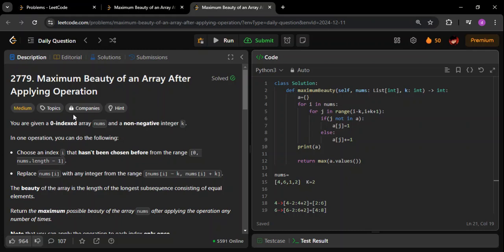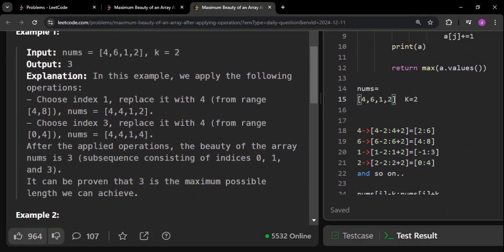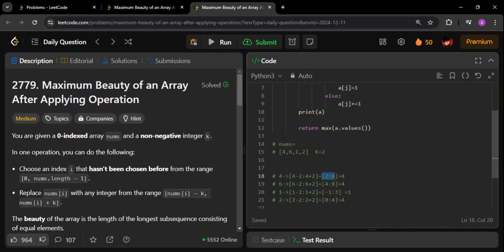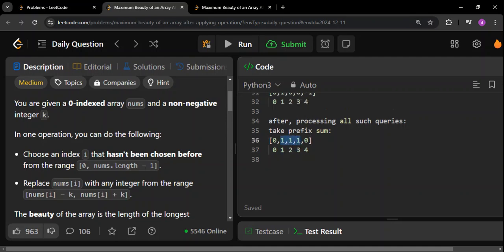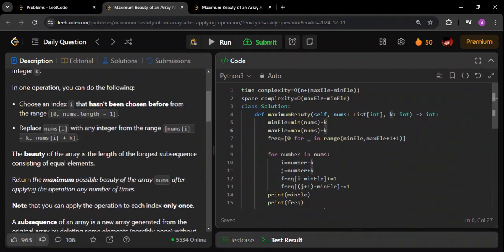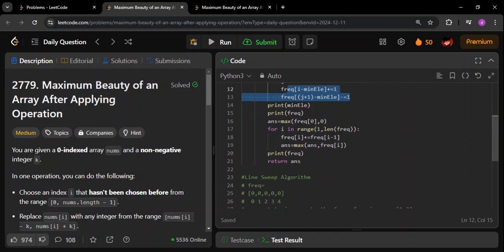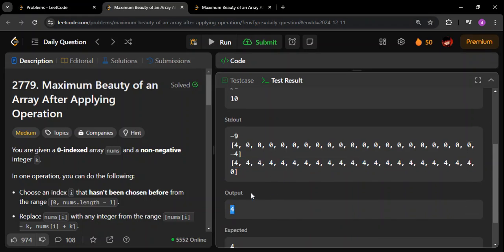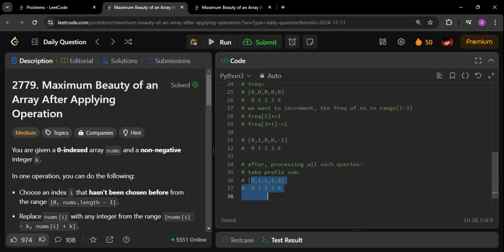Daily Leetcode Challenge | DEC 11 | Maximum Beauty of an Array After Applying Operation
leetcode solutions,
letcode python,
leetcode python,
Gate smashers
Placement guide
Placement guide
Projects development
Associate engineer
microsoft internship,
microsoft,software engineer